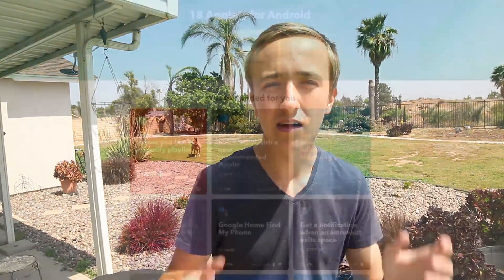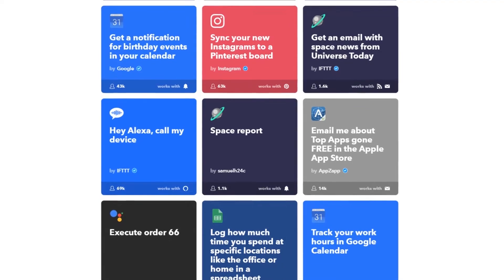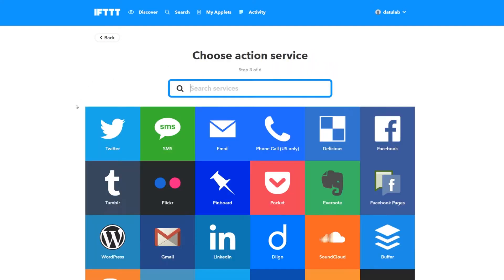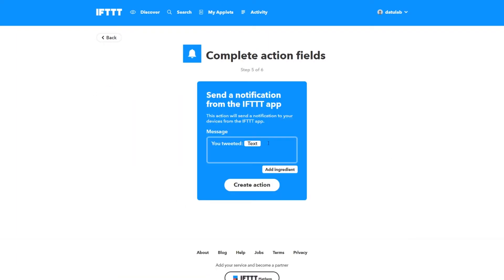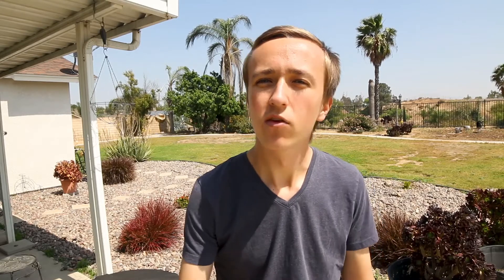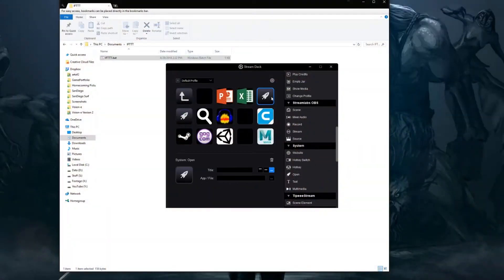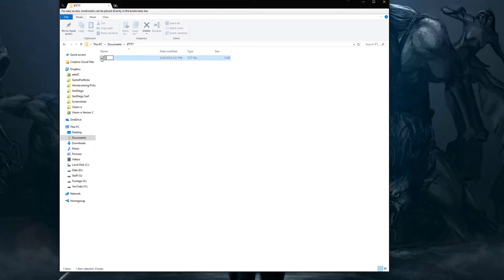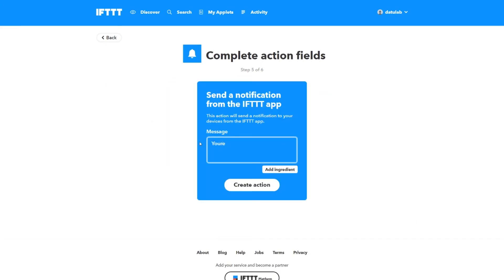Using the STREAM DECK with IFTTT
So, I have an Elgato Stream Deck, which I use for shortcuts, to start programs, and things like that, but ever since I got it, I wanted to find some other ways how it could be useful to me. When I then recently played around with IFTTT, which is a great software to make all the various smart things in your life talk to each other, I thought that it would be cool if you could use the stream deck as a trigger for it. As it isn’t naively supported, I will show you in this video, how I did it.

Stream Deck on Amazon

and then click on Documentation